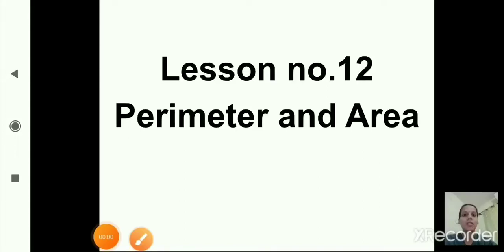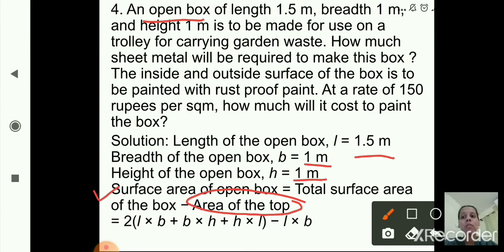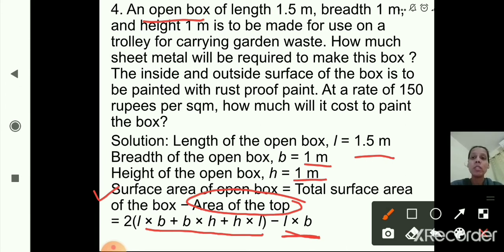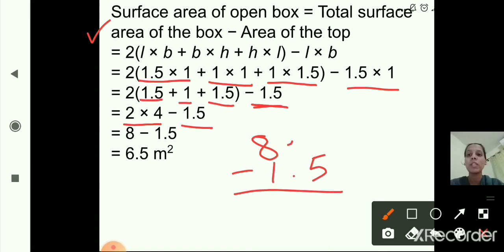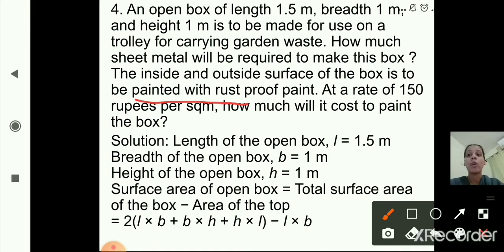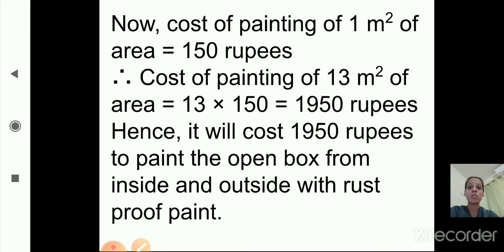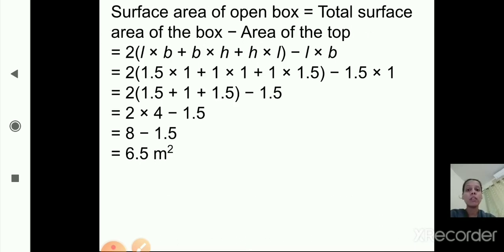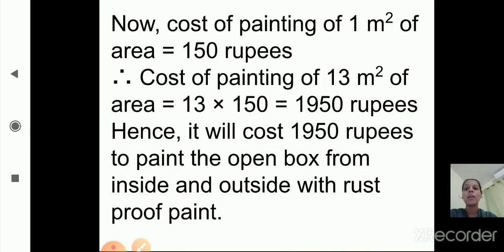class 7 maths chapter no 12 Perimeter and area part 9